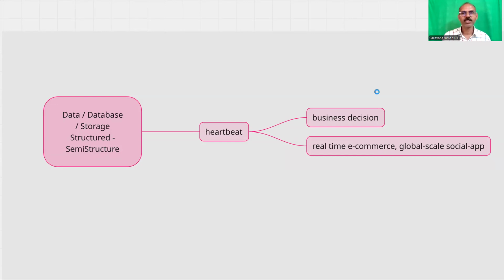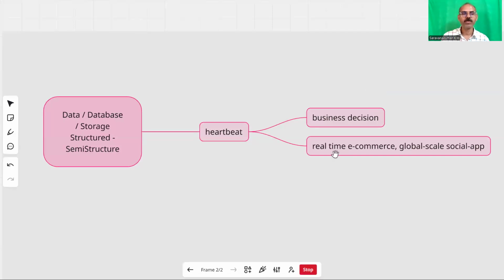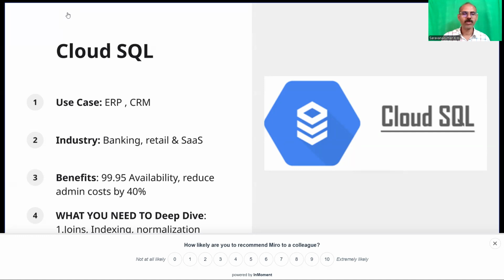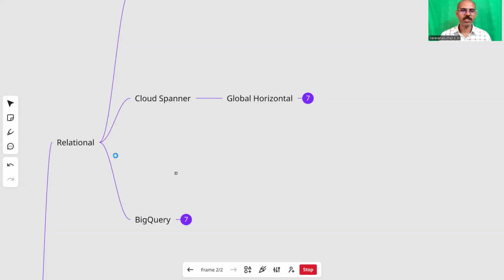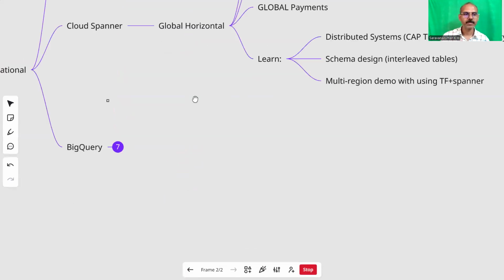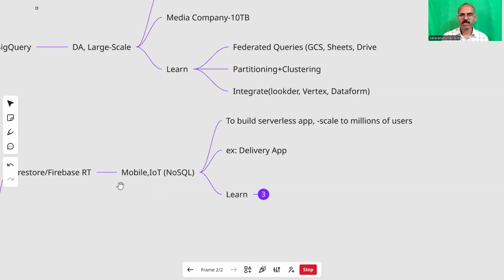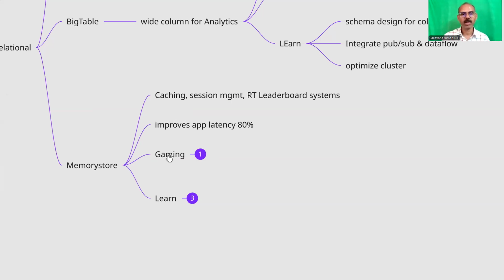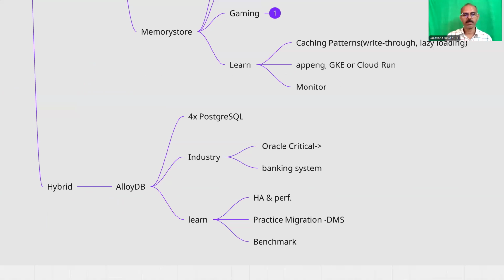The Ultimate Guide to Databases in Google Cloud — Choose the Right One for Every Business Use Case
In today’s digital-first world, data is the heartbeat of every business decision. Whether it’s a real-time e-commerce transaction, a global-scale social app, or enterprise analytics, Google Cloud offers a comprehensive portfolio of managed databases that help organizations scale faster, stay secure, and innovate with confidence.